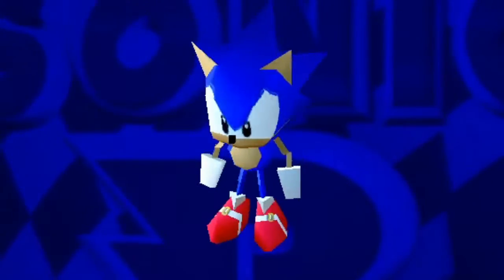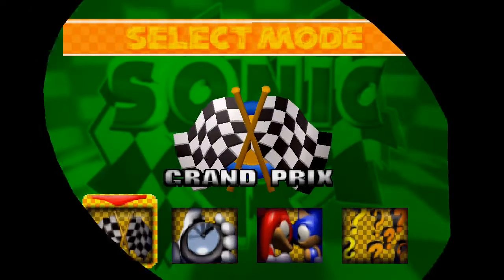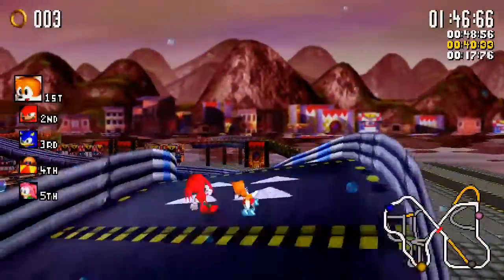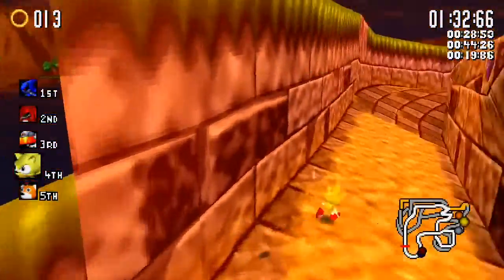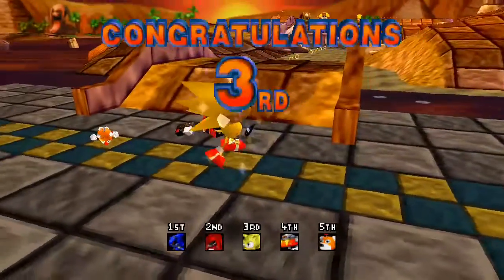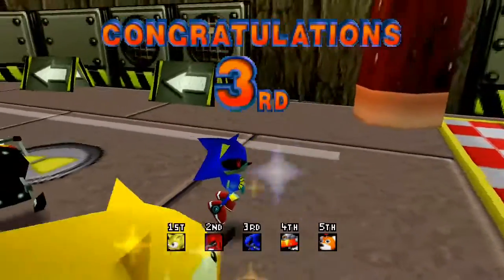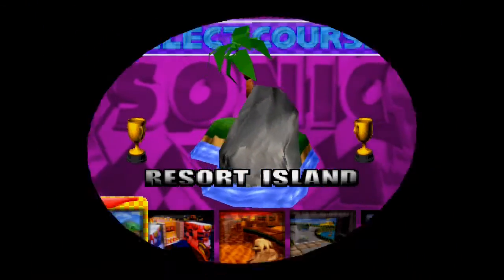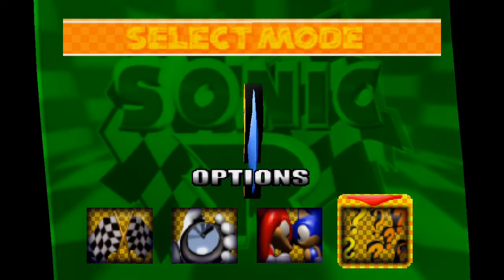I suck at Sonic R - TheBATs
I this video I play some Sonic R, I'm quite a bit out of practice but hey. In other news, I'm addicted to Episode I Racer so I might make a video on that soon.

Also I recorded this like 2 weeks ago, I procrastinate editing alot.

~~TheBATs~~
~~~Social Media (Rarely use apart from Discord)~~~